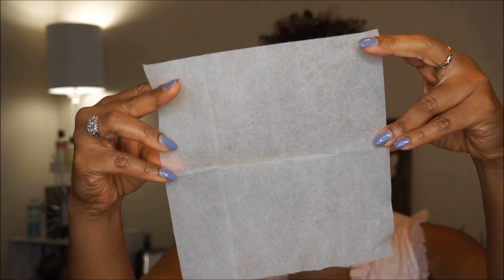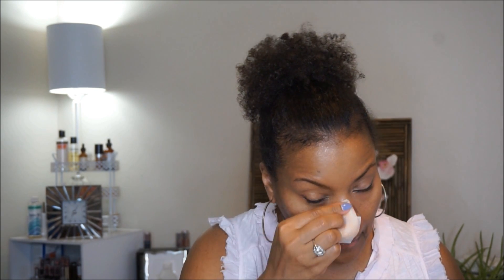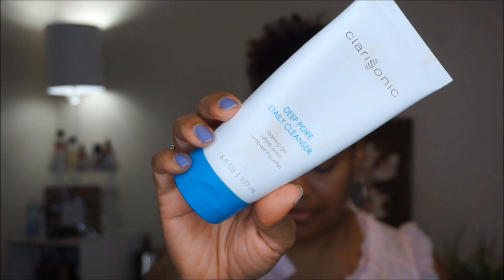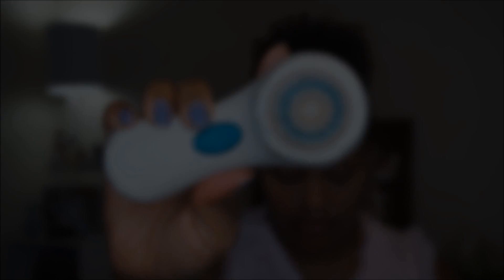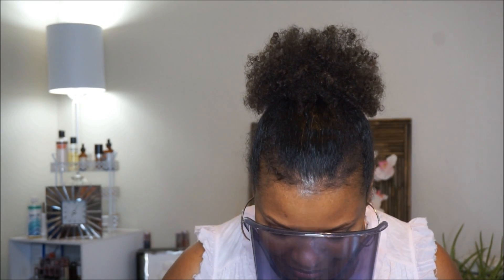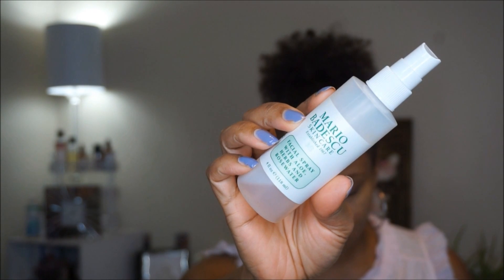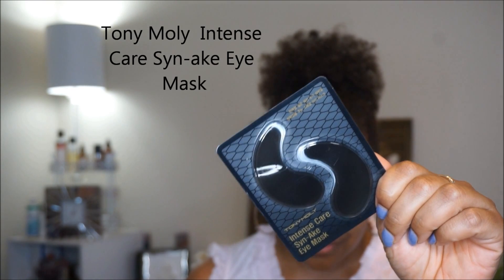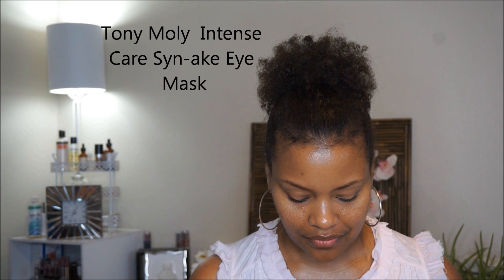DIY ANTI-AGING MARIO BADESCU GLYCOLIC FACIAL + TONY MOLY INTENSE EYE TREATMENT DARK CIRCLES WRINKLES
DIY ANTI-AGING MARIO BADESCU GLYCOLIC FACIAL + TONY MOLY INTENSE EYE TREATMENT FOR DARK CIRCLES WRINKLES and GLOWING SKIN: The results provide beautifully vibrant and glowing well exfoliated skin. Give it a try and get that glow!

/// PRODUCTS USED ///

❤SIMPLE CLEANSING FACIAL WIPES

❤Aquis Microfiber Towel (Large)

❤TONY MOLY INTENSE CARE SYN-AKE EYE MASK

❤MARIO BADESCU FACIAL SPRAY WITH ALOE, HERB AND ROSEWATER

❤PRO 2IN1 HAIR SAUNA & OZONE/HOT STEAM FACIAL STEAMER PORTABLE TABLETOP MINI SALON ESSENCE OIL HERBAL THERAPY or
❤MOISTURIZING MIST FACIAL SAUNA SYSTEM

❤CLARISONIC MIA 2 ($50 off) or
❤SPIN FOR PERFECT SKIN

☀FAVORITE ANTI-AGING SKINCARE OILS:
Liquid Gold In A Bottle 100% Pure Rose Hip Seed Oil

CLARISONIC DEEP PORE DETOXIFYING REPLENISHMENT KIT

Hair Type:  Fine hair curly and coily 3B, 3C, 4A and Miora is thick hair 3C, 4A, 4B
Density:  regular - Miora very dense